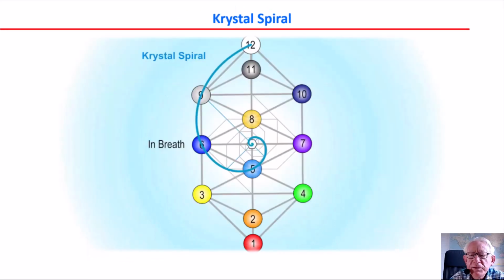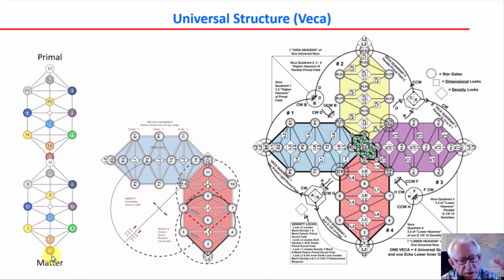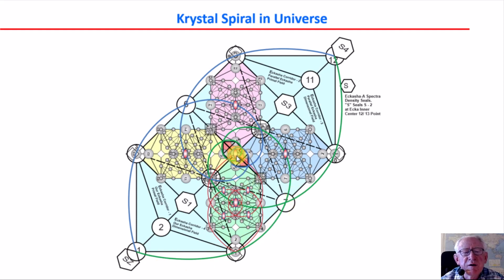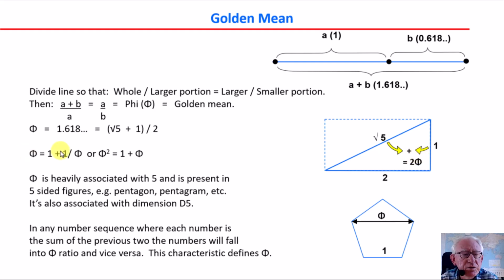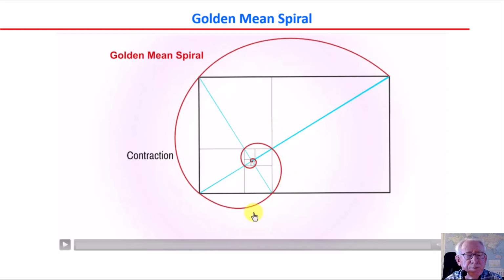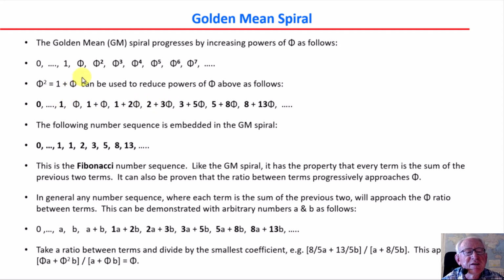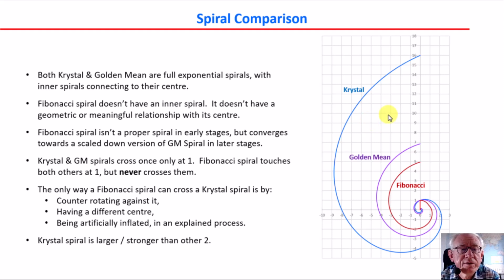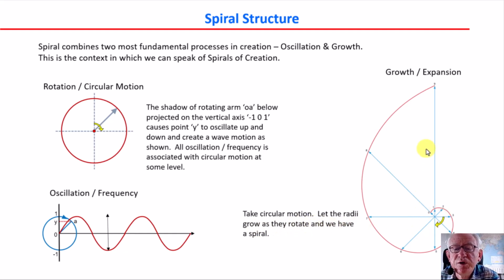Sacred Science 3 Spirals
Spirals embody fundamental processes in creation – Cycles, Frequency & Growth.  They carry connection and allow for energies to flow between Dimensional levels.  There are different types of spiral, e.g. Krystal, Golden Mean & Fibonacci.  Relationships between these are explored.